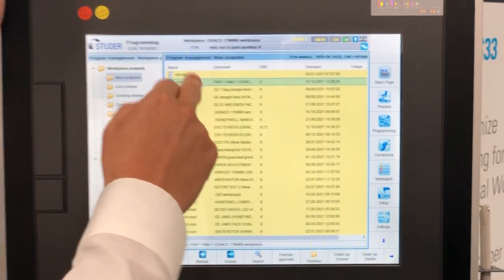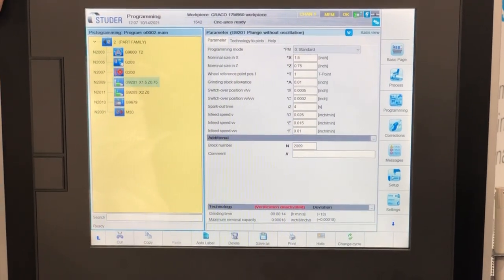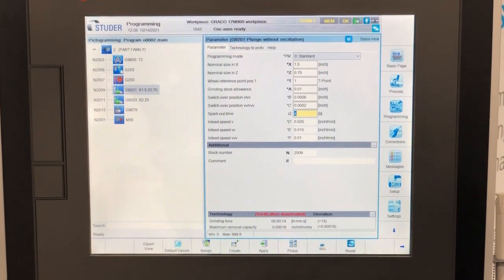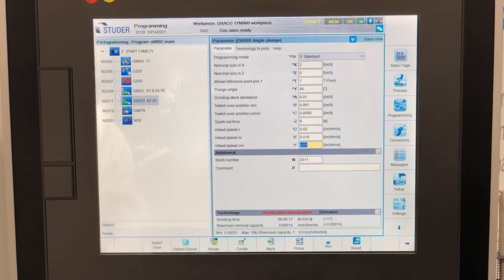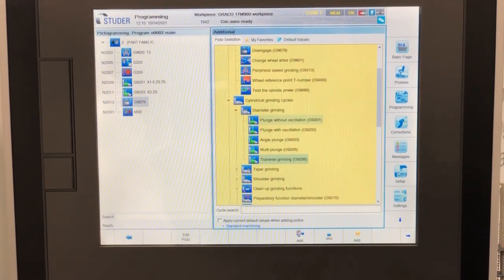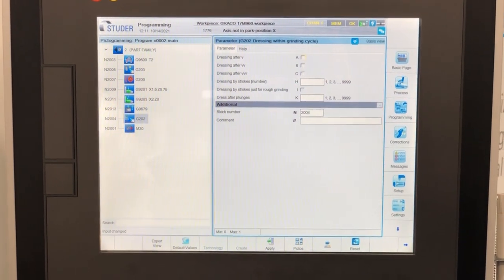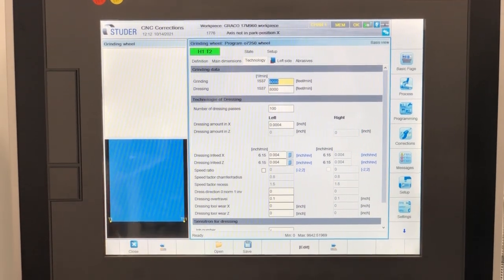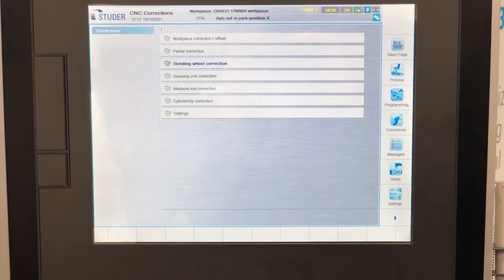StuderWin software tour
This is a detailed tour of making a program to grind a straight diameter and a combined diameter and shoulder grind with an angular infeed.